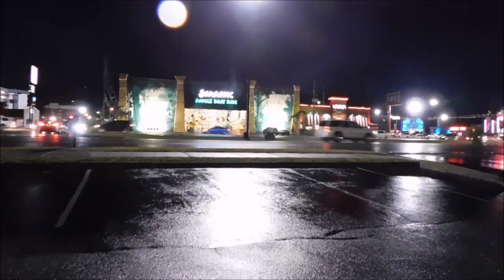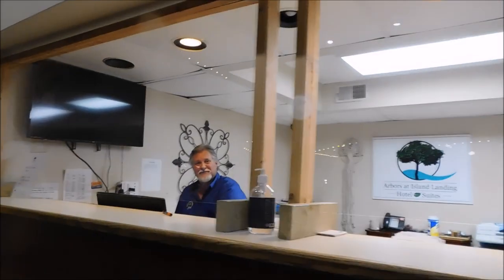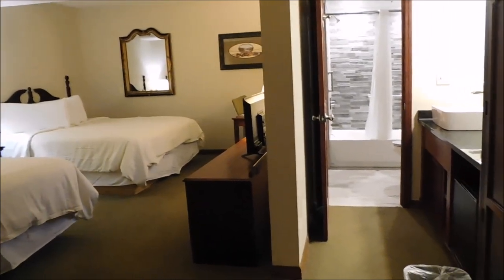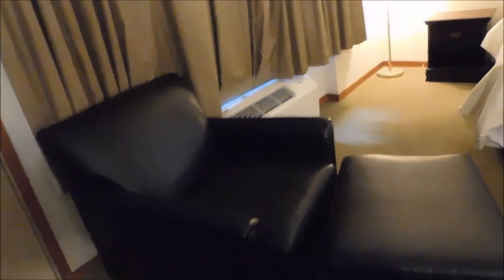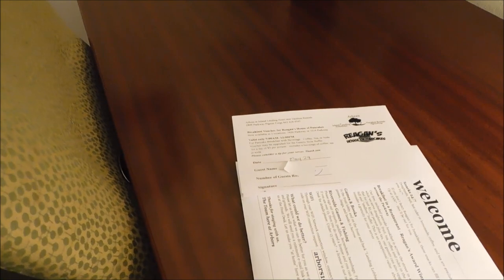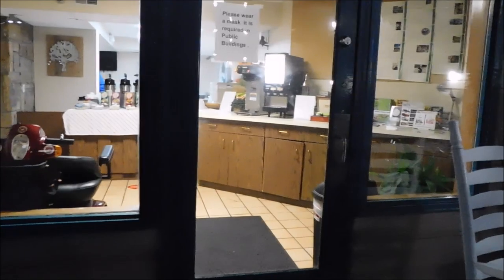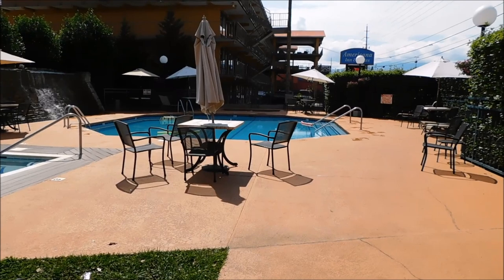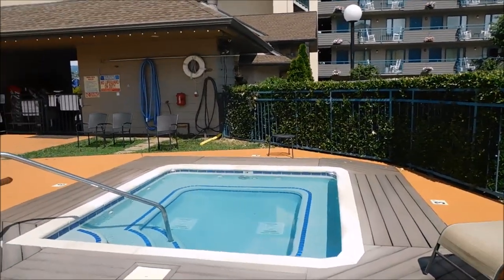Arbors at Island Landing Hotel & Suites, Pigeon Forge TN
Join us as we stay at Arbors at Island Landing Hotel & Suites in Pigeon Forge Tennessee

Arbors at Island Landing Hotel & Suites
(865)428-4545